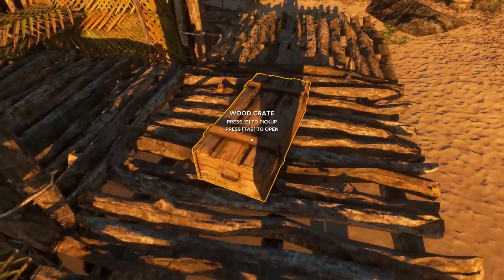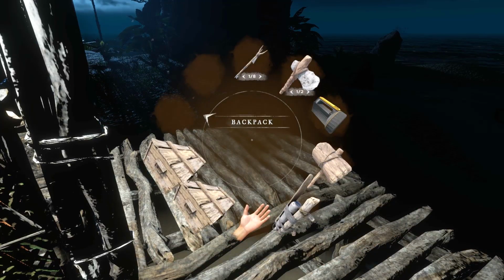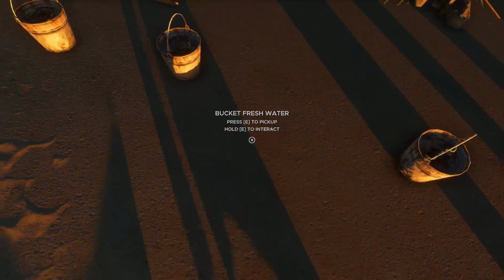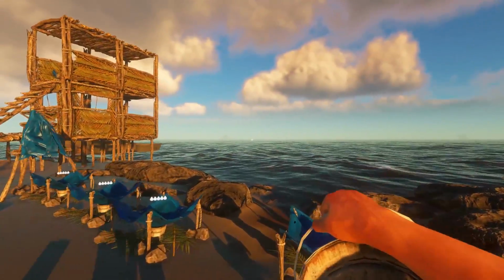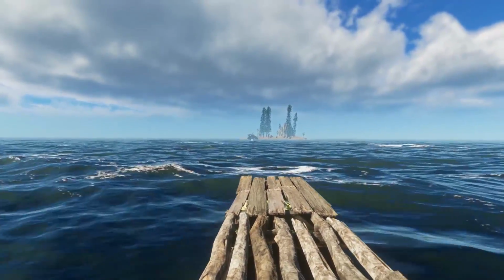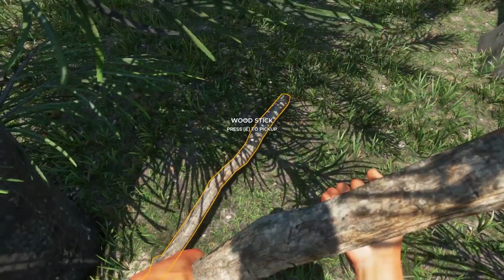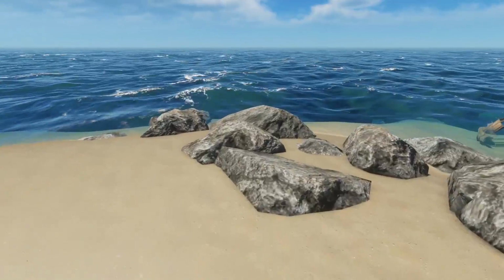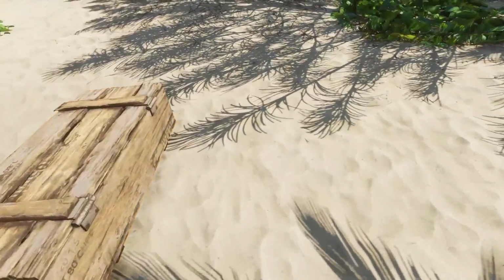Stranded Deep: Robinson Crusoe #73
Stranded Deep #73

◆ Join us as we play Stranded Deep in Beam Team's early access survival simulator.

Not Bear Grylls, though. We're not drinking pee.

◆ Navigation Map and Raft Guide - Steam
By caddy10

◆ With:
Neil - Camera - Edit